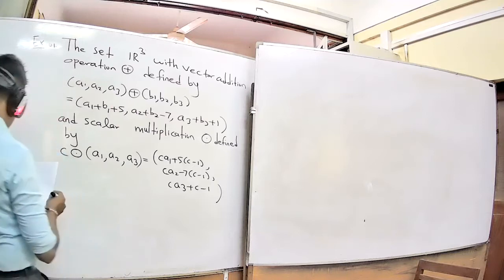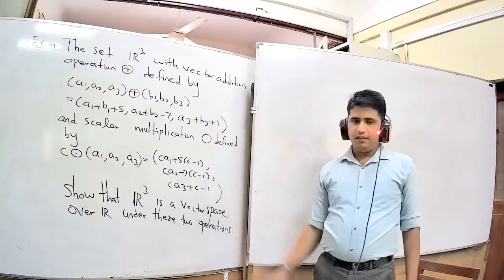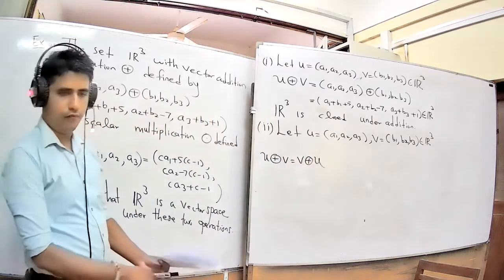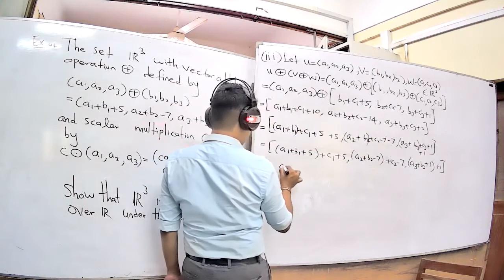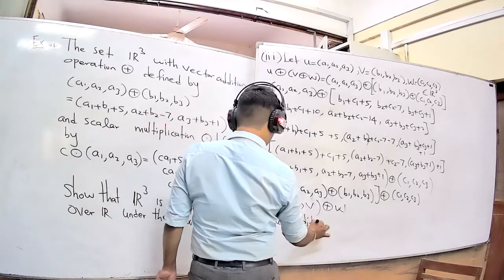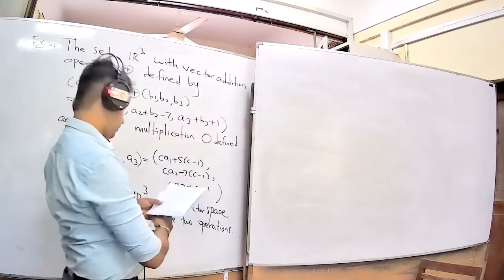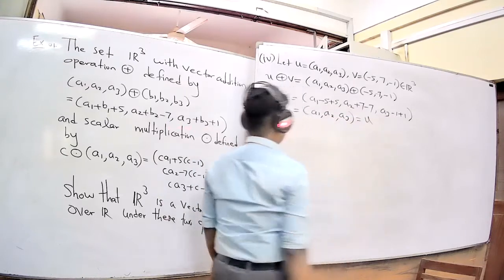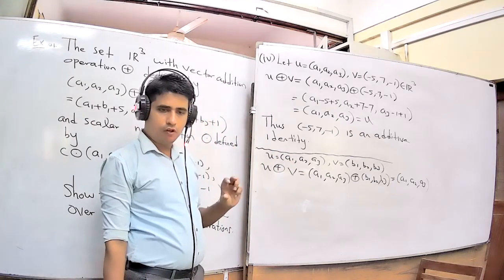Vector space problems and solutions